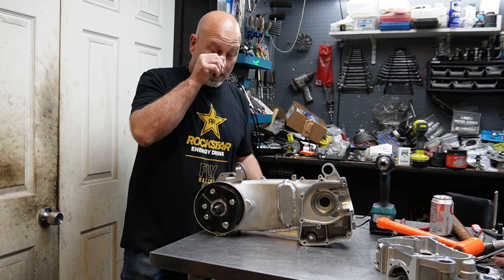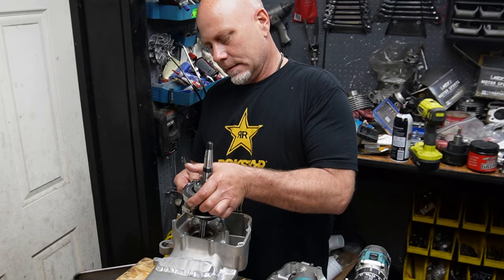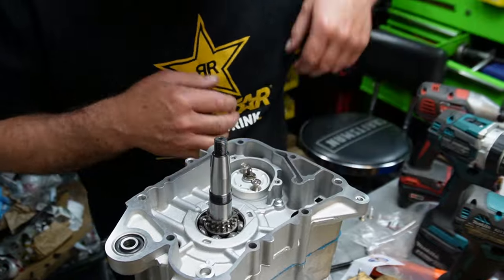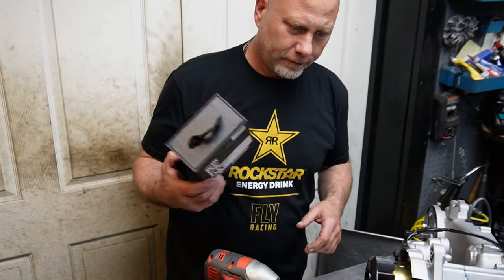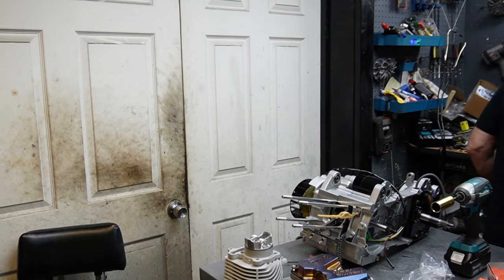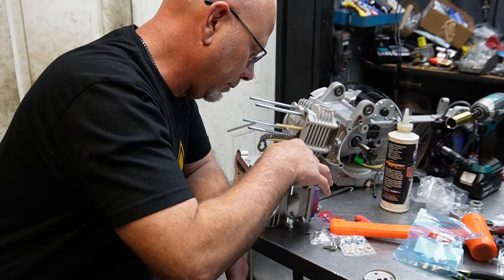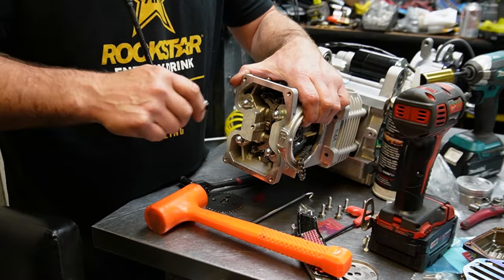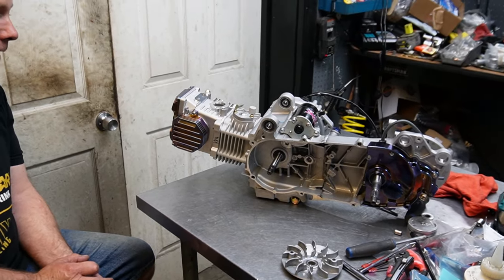MIGHT BE A 1ST....... WE BUILD A 232CC SSP-G GY6 YAMAHA HYBRID SHORT CASE ENGINE ! 27HP!! PART 1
WE WERE TOLD IT WASN'T AVAILABLE SO WE FIGURED OUT A WAY TO MAKE ONE! A BUGGY READY 232CC GY6/YAMI HYDRID SHORT CASE ENGINE. WITH A CLAIMED 27HP AT THE CRANK ! THE BUILD BEGINS!